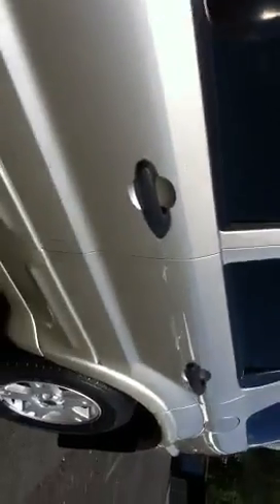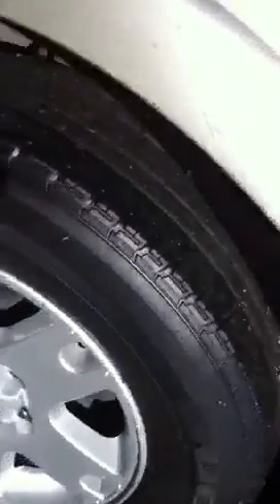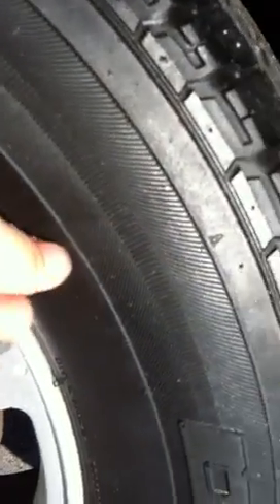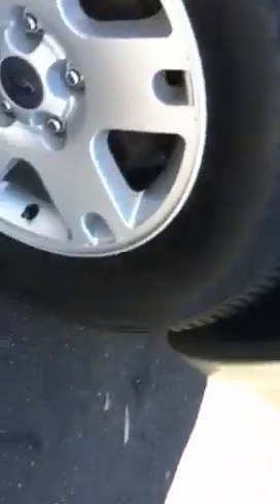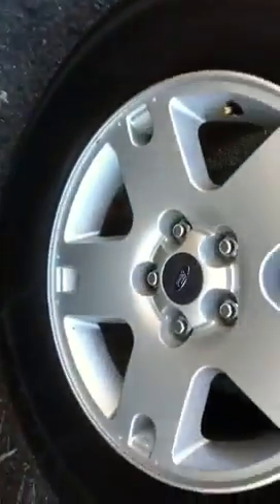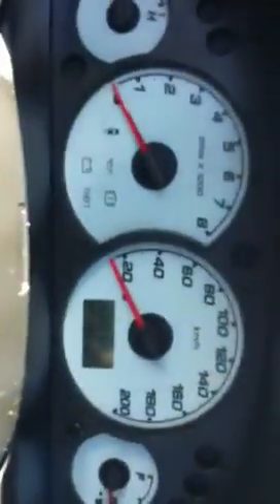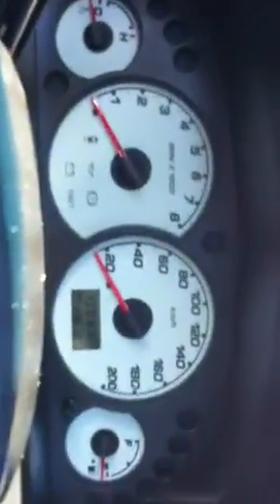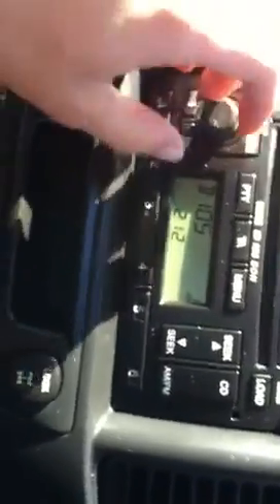2004 Ford Falcon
Call Nathan
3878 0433